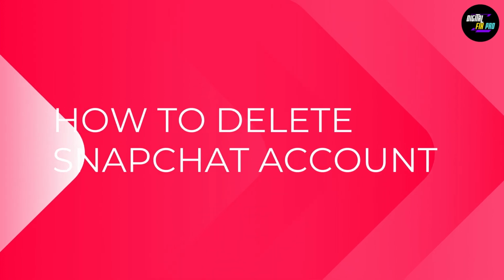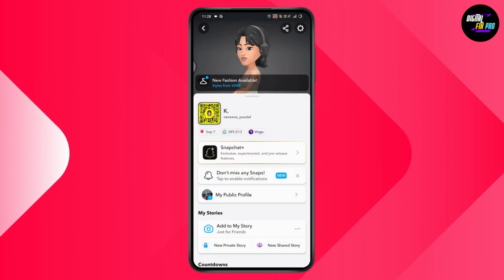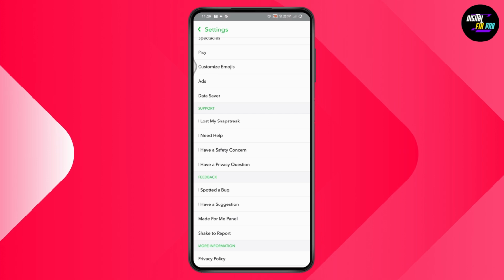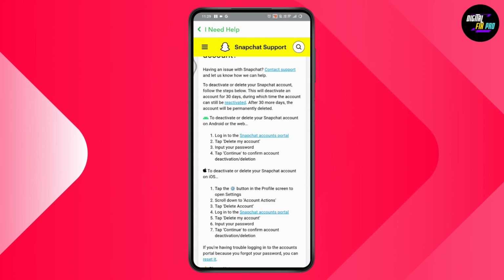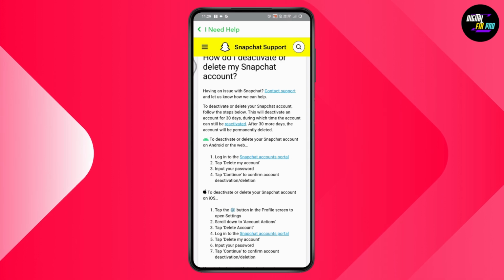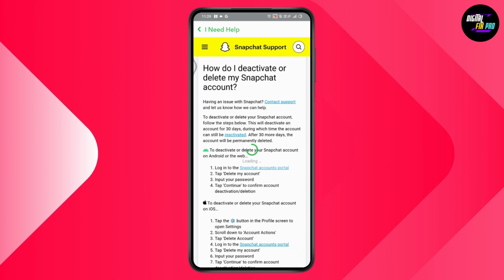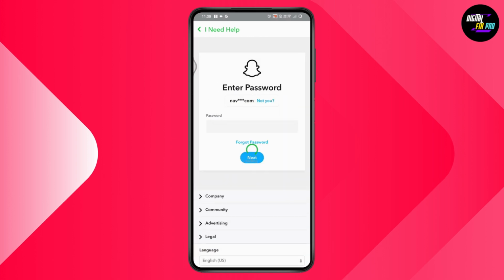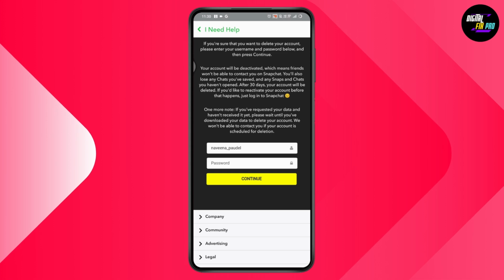How To Delete Snapchat Account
delete snapchat account
delete snapchat account permanently
how to delete snapchat account forever
how to delete snapchat account on android

Learn how to delete your Snapchat account with this step-by-step guide! We’ll walk you through the process to ensure your account is removed completely.

0:00 - Introduction
0:12 - Accessing Account Settings: Navigating to the Delete Account Option
0:24 - Confirming Deletion: Following the Steps to Permanently Delete Your Account
0:36 - Verifying Account Removal: Ensuring Your Account Is No Longer Active
0:48 - Conclusion